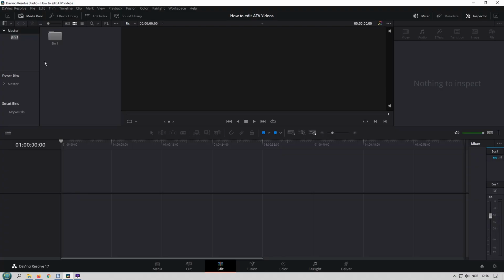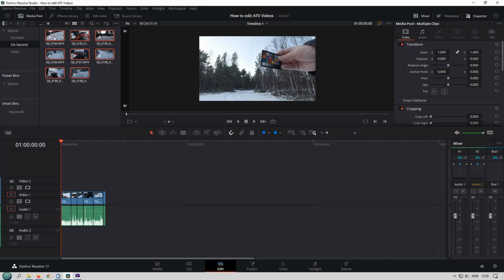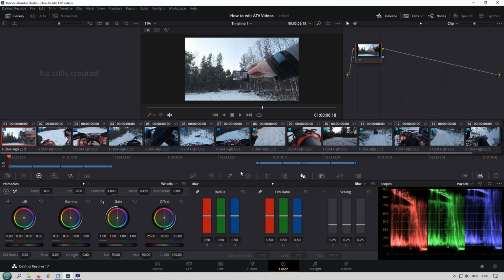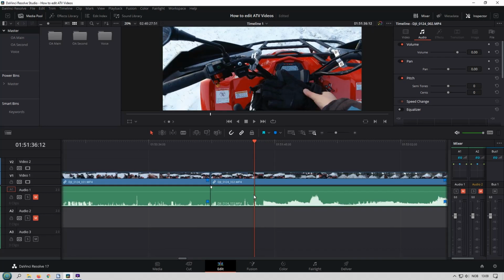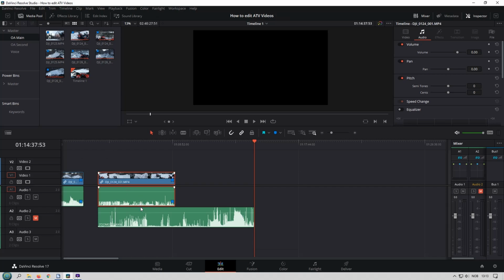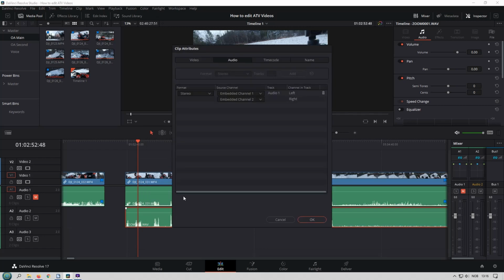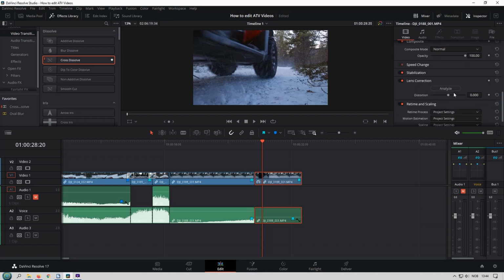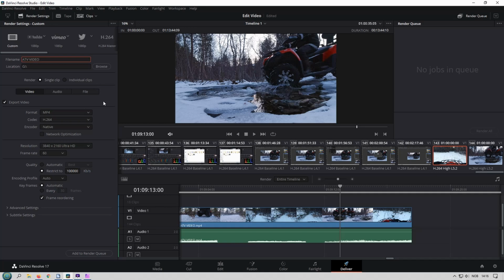HOW TO EDIT ATV VIDEO Part 2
This is Part 2 on how to make ATV VIDEOS, and in this video I give you
a crash course on how to use Davinci Resolve and how I edit my videos with syncing audio and clips and slowmotion.

00:00 Intro
00:14 Introduction
00:34 Import clips
01:26 Start edit
02:41 Whitebalance
04:08 Editing/Cutting
05:20 Sync audio & clips
06:38 Fix one audio channel
06:57 Sync cameras
07:26 Slow motion
08:17 Create thumbnail
08:49 Export in 4K
09:53 Final result
10:35 Where to get Davinci Resolve
11:05 End talk